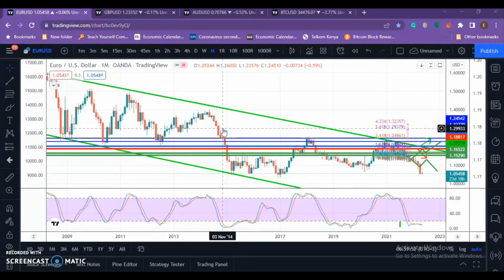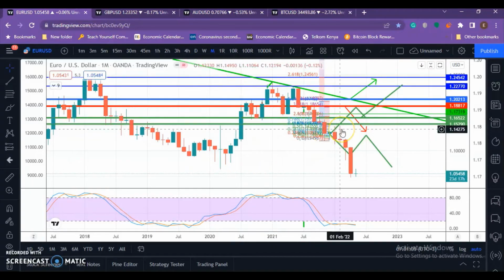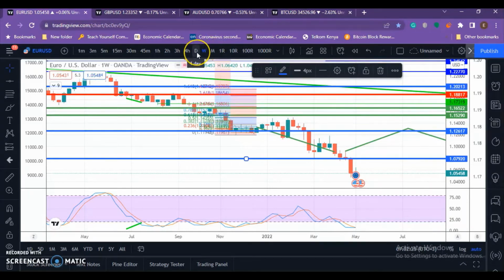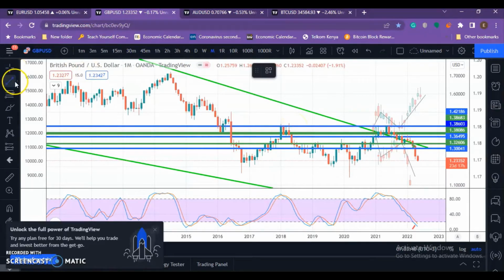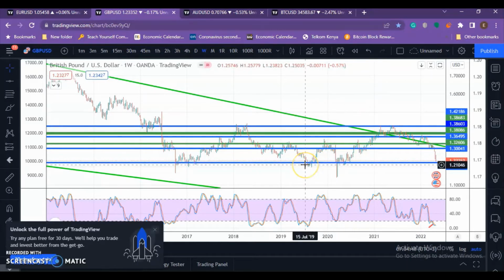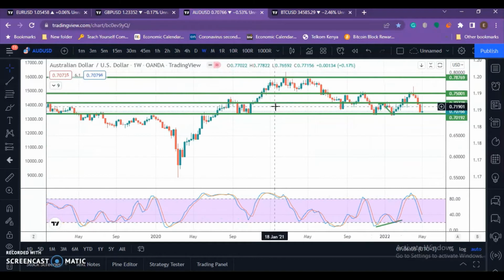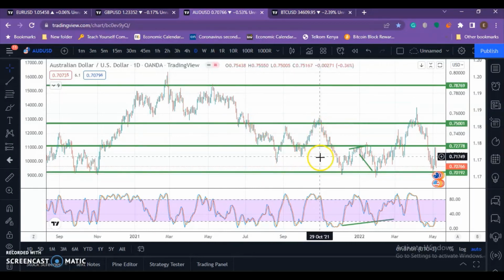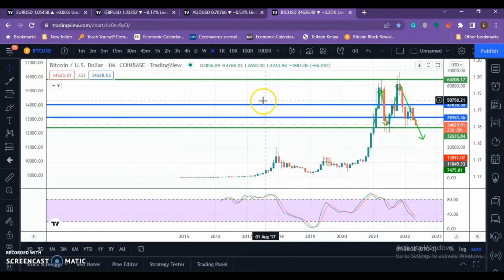EURUSD GBPUSD AUDUSD and BTC analysis 08th May 2022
We talk about what is expected in the markets.